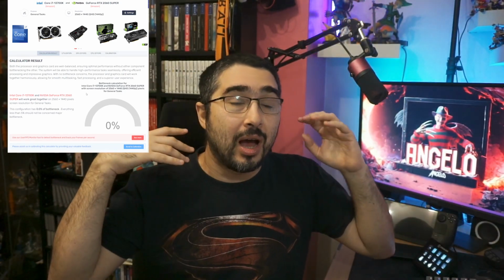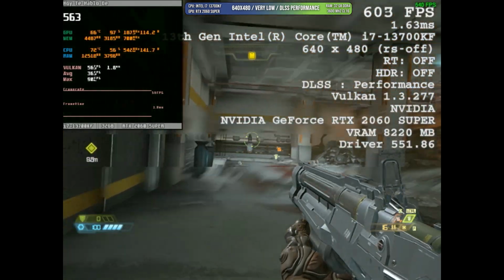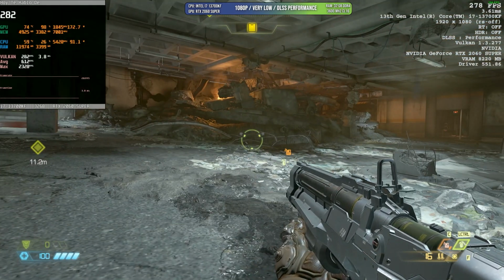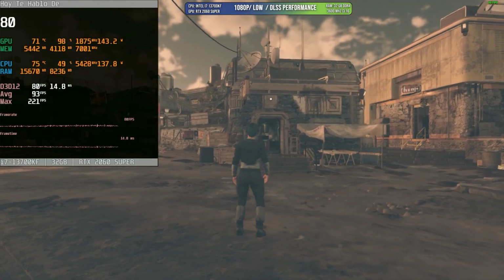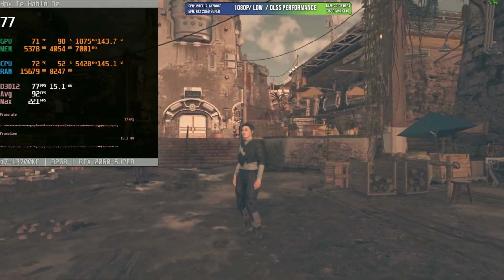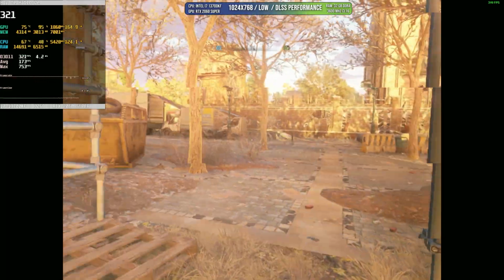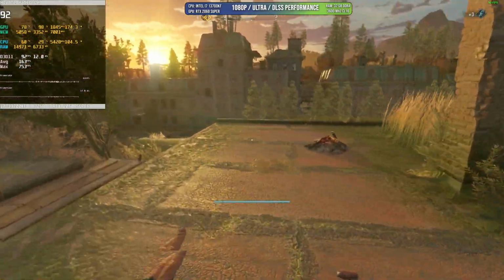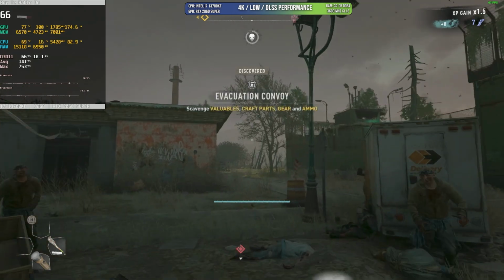BOTTLENECK CALCULATORS ARE COMPLETELY USELESS